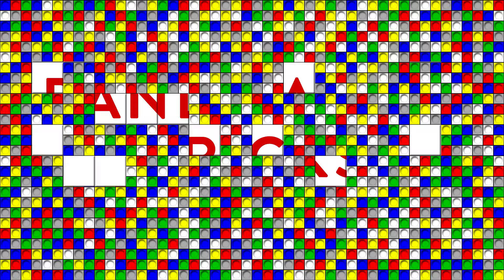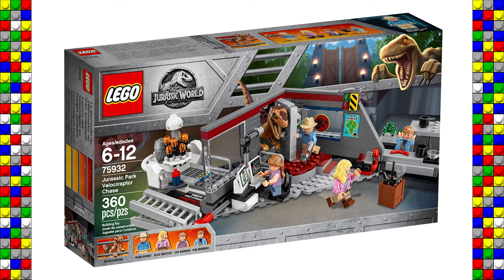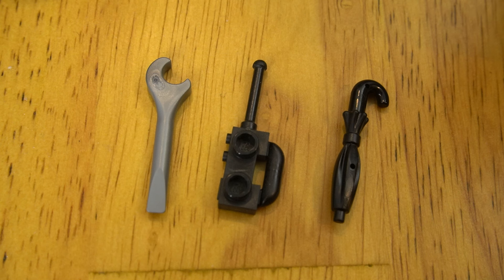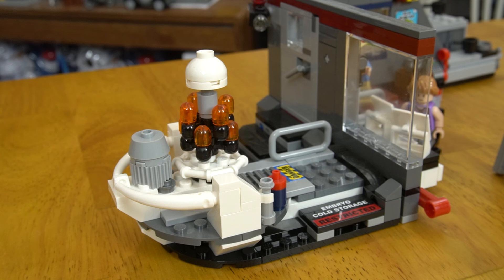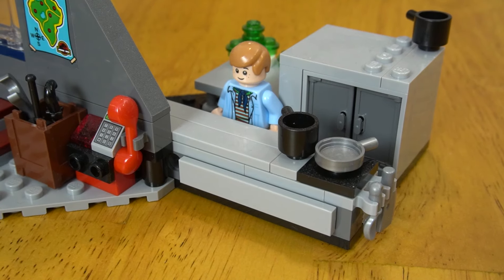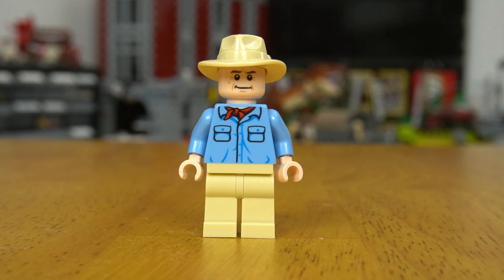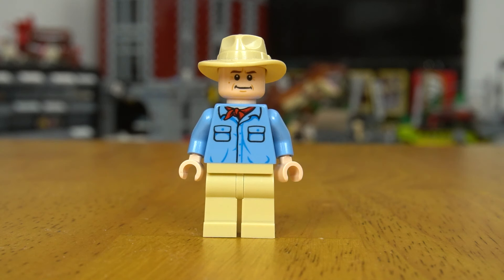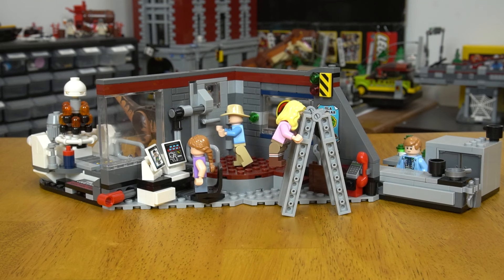Lego Jurassic Park Velociraptor Chase 75932 Review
Today taking a look at the Jurassic Park Velociraptor Chase set 75932.  A pretty cool set with some nice features and great minifigures.